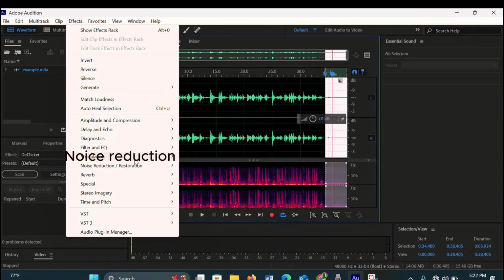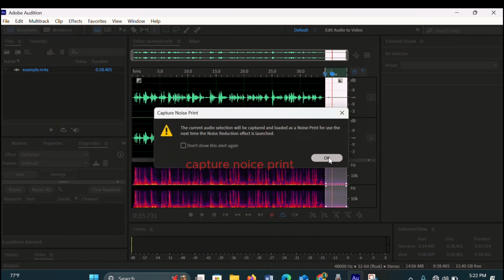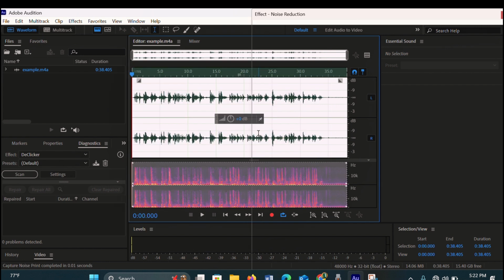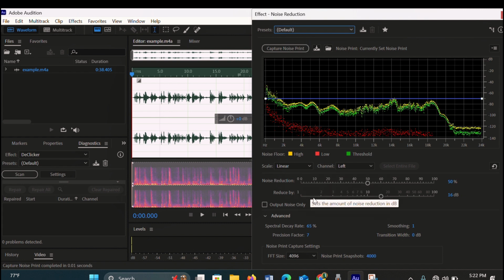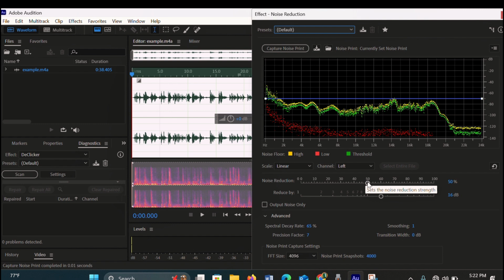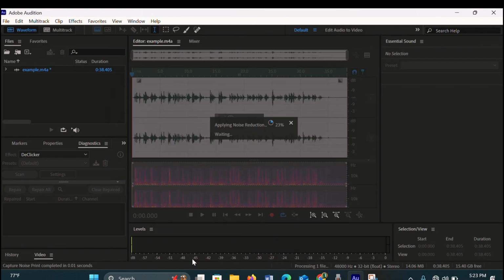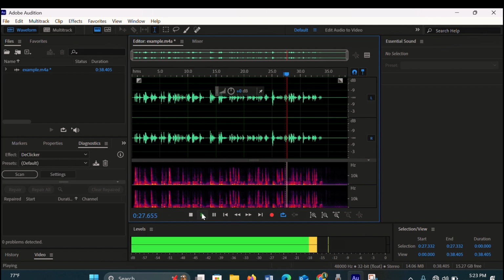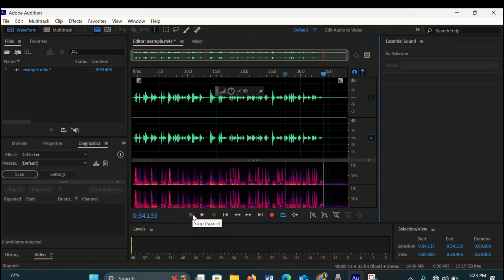How to Remove Background Noise in Adobe Audition (Quick & Easy Tutorial)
In this quick and easy tutorial, I'll show you how to reduce or completely remove background noise from your audio using Adobe Audition. Whether it's fan noise, street sounds, or mic static—this step-by-step guide will help you clean up your audio and make it sound professional. 🎧✨

🔧 What you’ll learn:

How to use the Noise Reduction effect

How to capture a noise print

How to apply the effect without harming your vocals

Bonus tips to improve sound quality

🎬 Watch till the end for pro tips and before/after comparisons!

📌 Software used: Adobe Audition
📌 Video by: Kingsley Edits